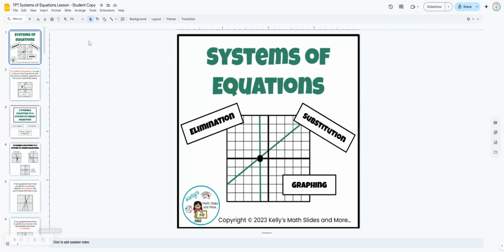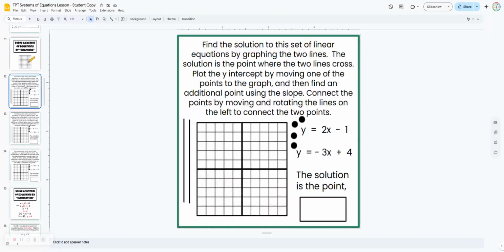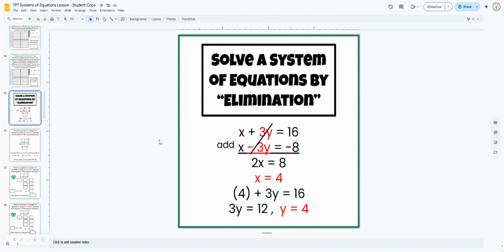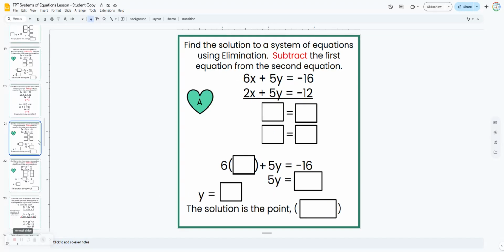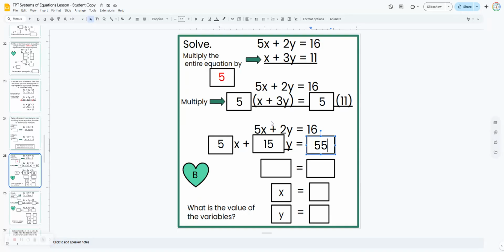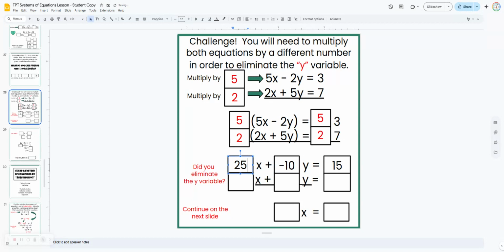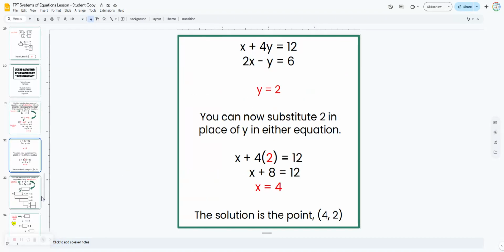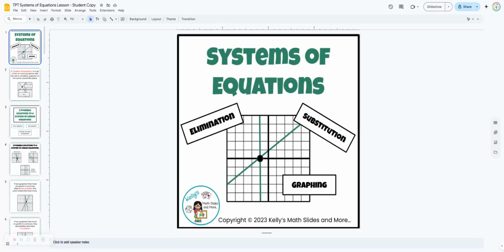Systems of Linear Equations Lesson